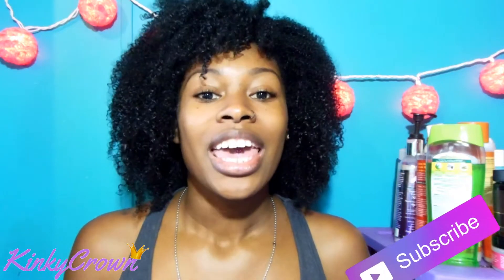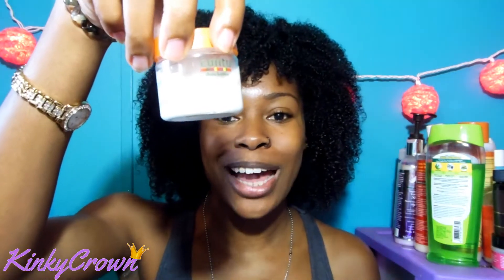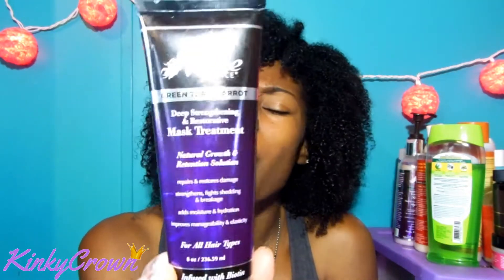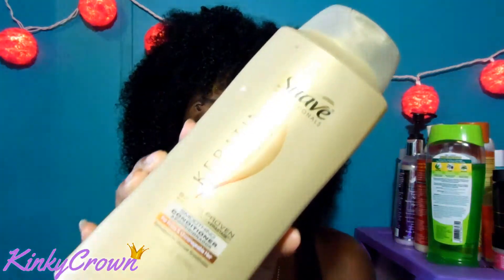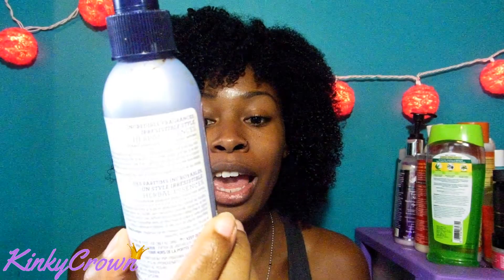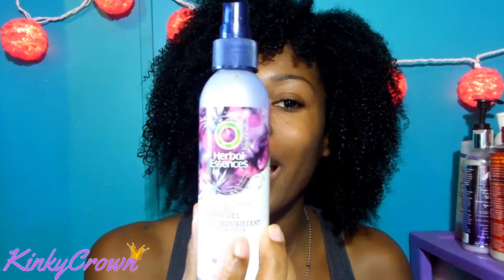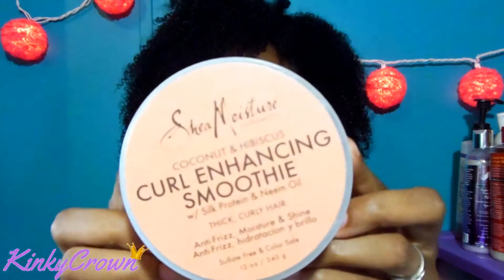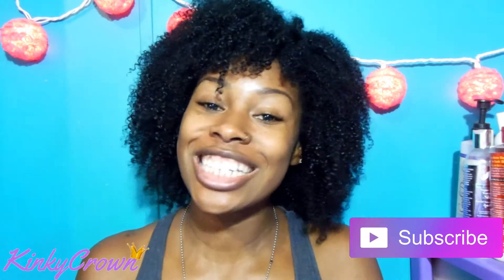NATURAL HAIR PRODUCT EMPTIES! WILL I REPURCHASE AGAIN?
TODAY I WILL BE SHARING WITH YOU MY PRODUCT EMPTIES. I WILL GO THROUGH THE PRODUCTS AND SHARE IF I WILL PURCHASE IT AGAIN OR NOT.